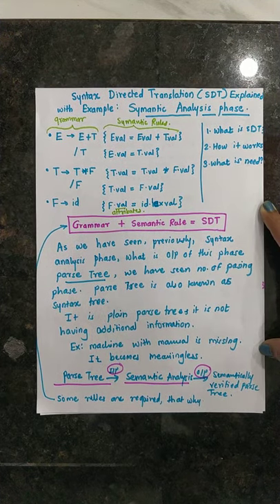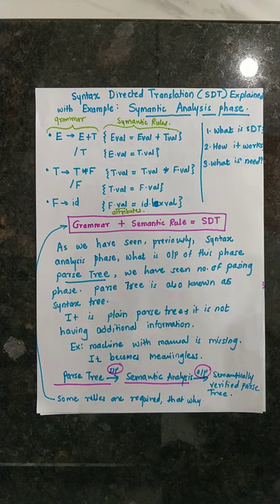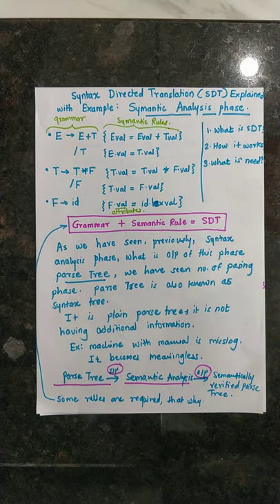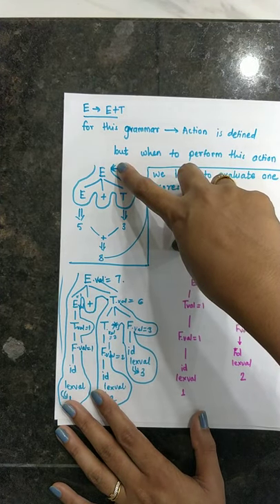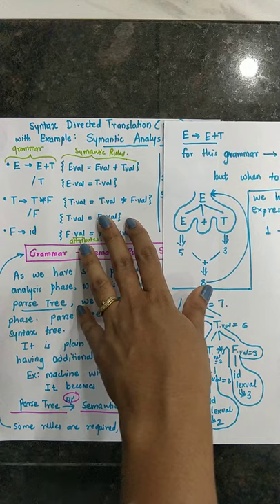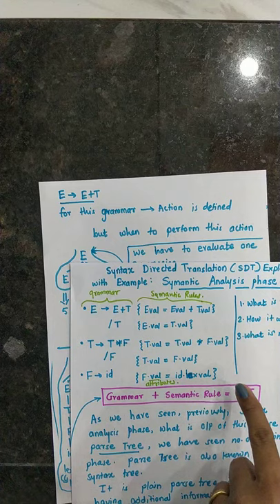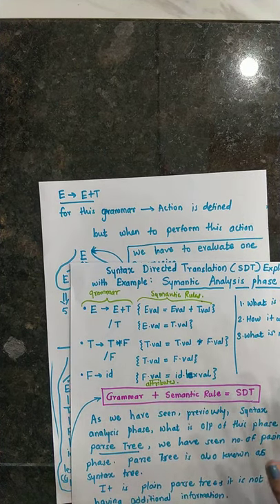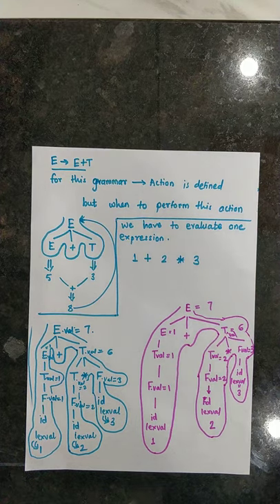Syntax Directed Translation (SDT)